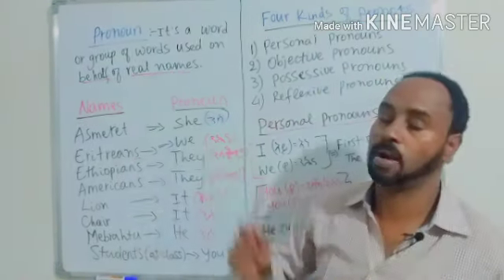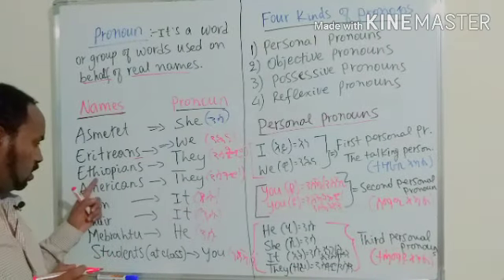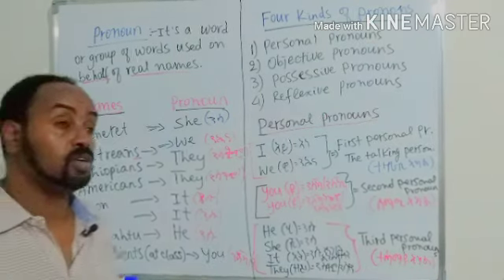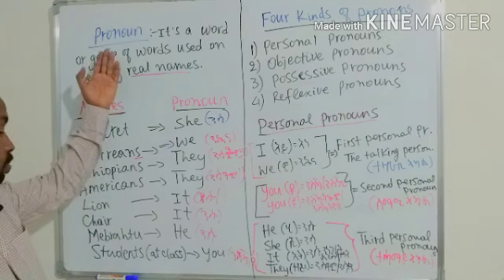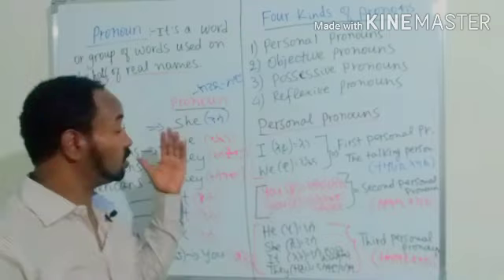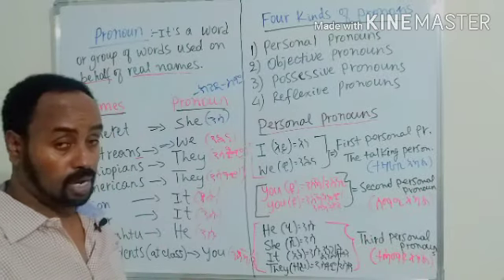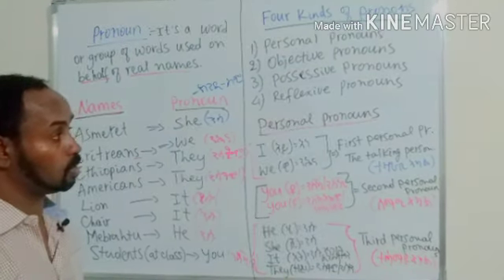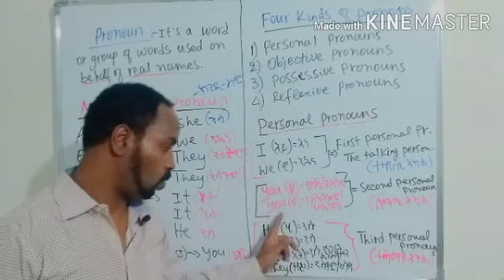Pronouns Part1: ክንድ ስም ተኸታታሊ ቋንቋ እንግሊዝ 1ይ ክፋል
English Class for Habesha. A series of classes and training.